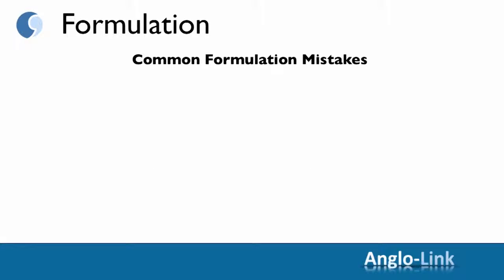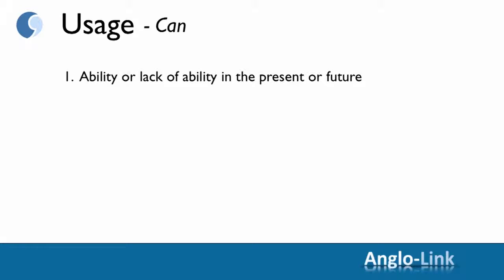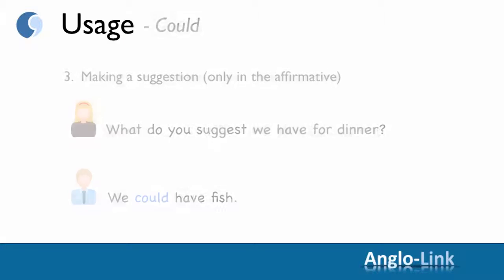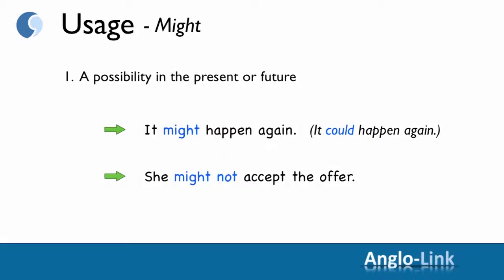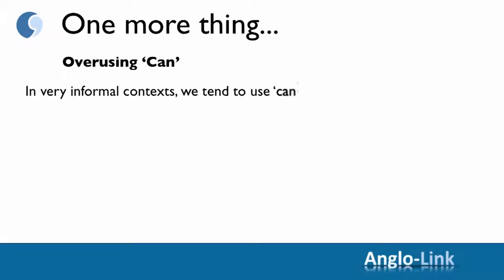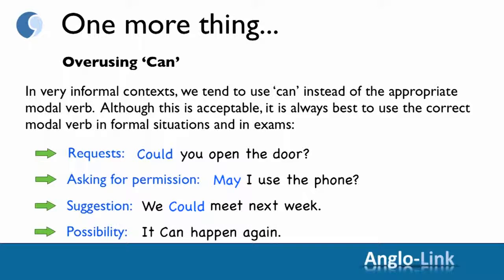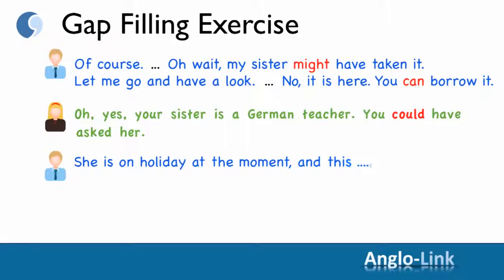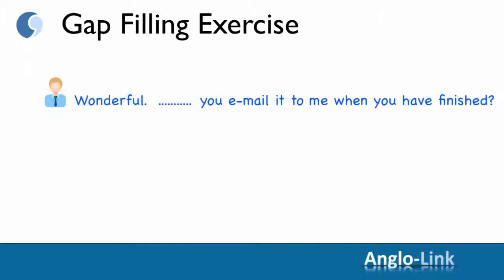English Modal Verbs Part 1- Can Could May Might